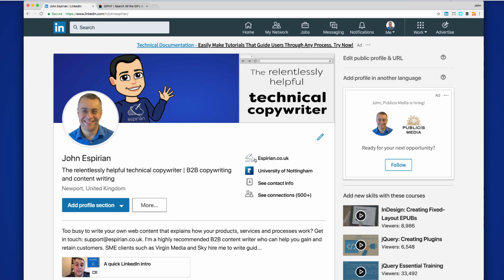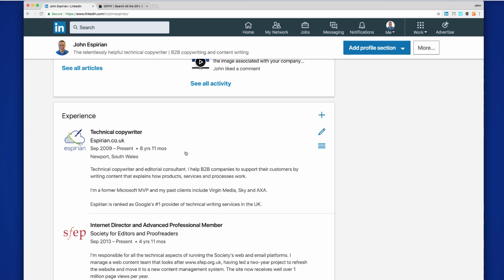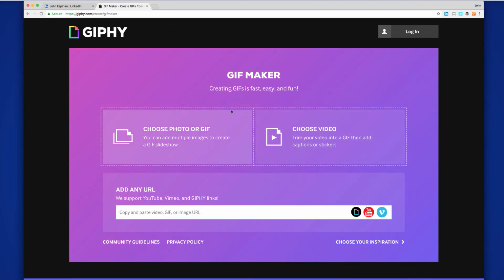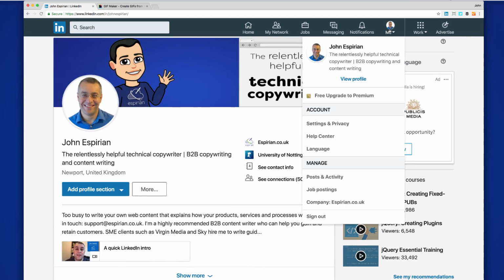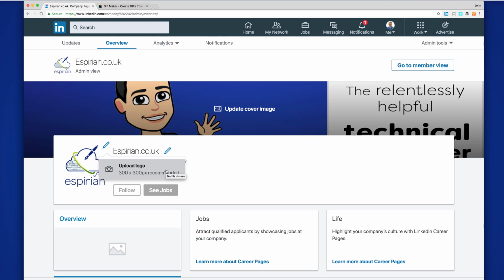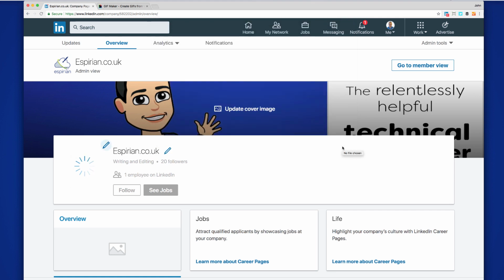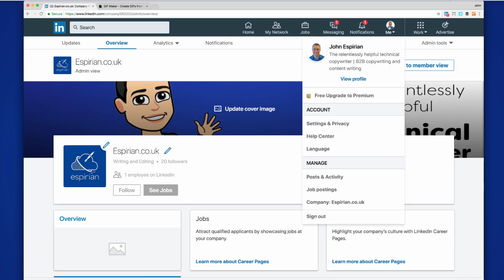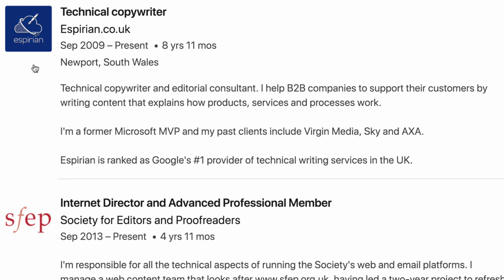LinkedIn: how to add an animated logo to your company page (FEATURE CURRENTLY NOT WORKING)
***FEB 2019 NOTE: LinkedIn has suspended the ability to save GIFs. GIFs uploaded before this time will continue to work, but any attempt to edit them will stop them from working. It's not possible to upload new GIFs right now.***

Want to catch people's attention on LinkedIn? This video shows you how to add an animated GIF to your LinkedIn company page. Start by create a GIF using a free online service such as GIPHY and then follow the steps to add it to your company page. The result should be visible on your main LinkedIn profile.